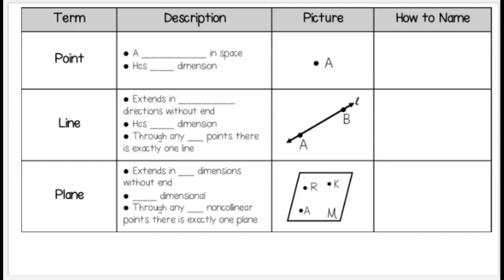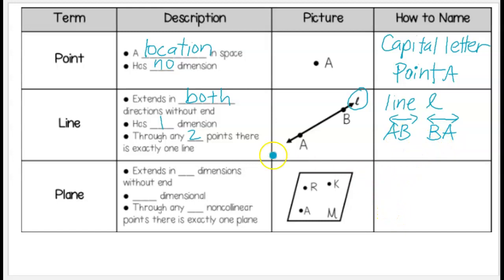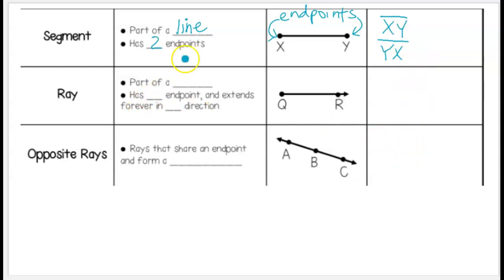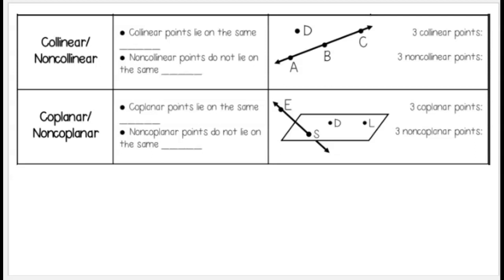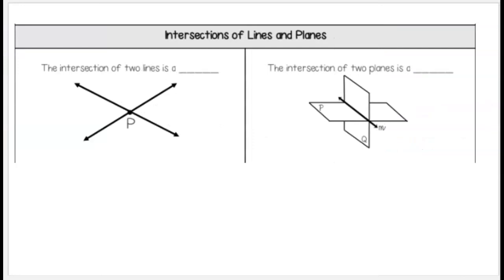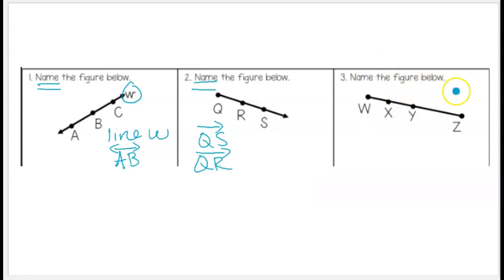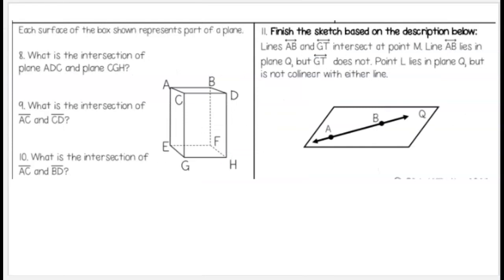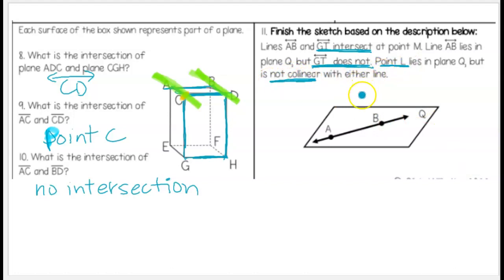1.0 Points, Lines, Planes